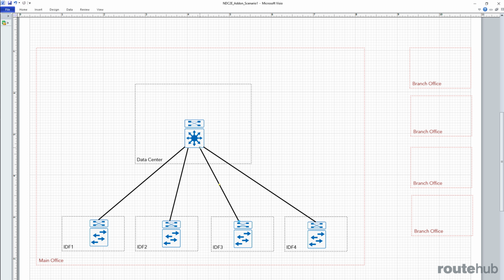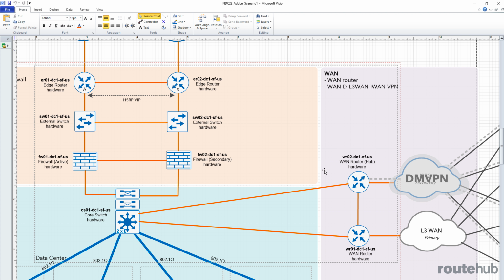Network Design Scenarios: LAN w/ Redundant Internet and WAN (Preview)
We have released a new training series focused on network design scenarios. In this design scenario, we will build a LAN with a redundant Internet and WAN using the 2nd edition and Microsoft Visio to build a real customer design. Plus we will write out all required and recommended configuration details with our network diagram.  And we will do all of this step by step completing a design used in a real customer project.